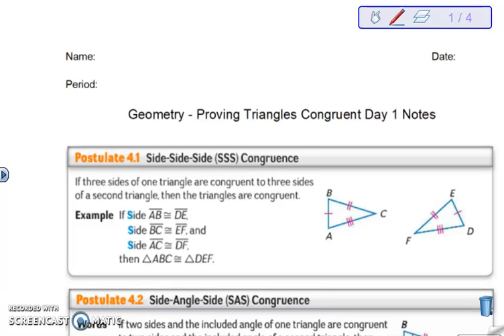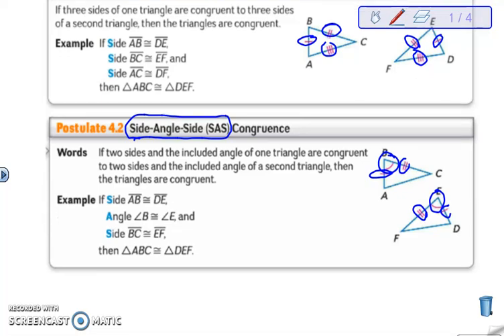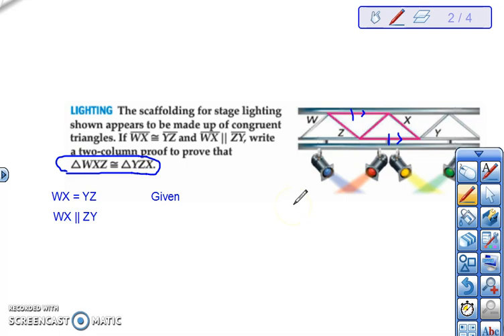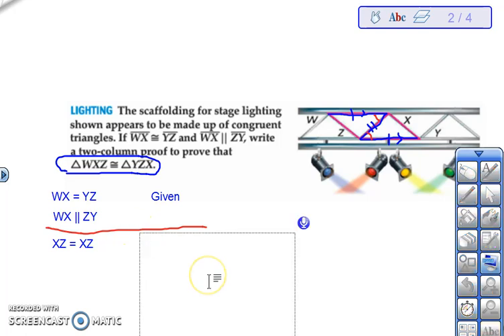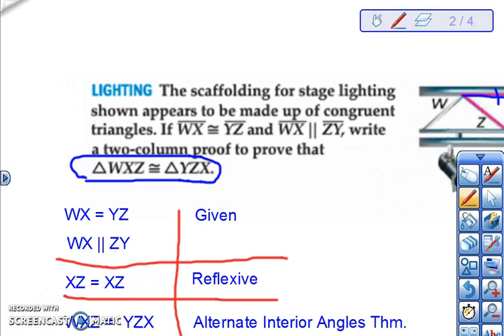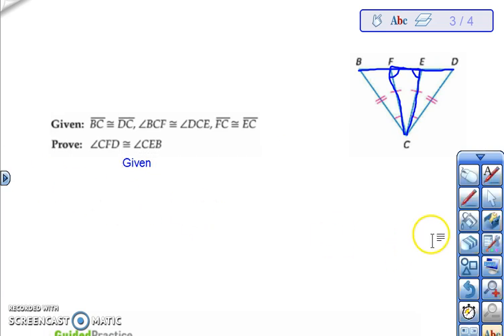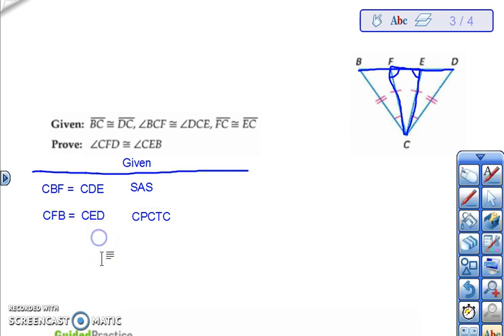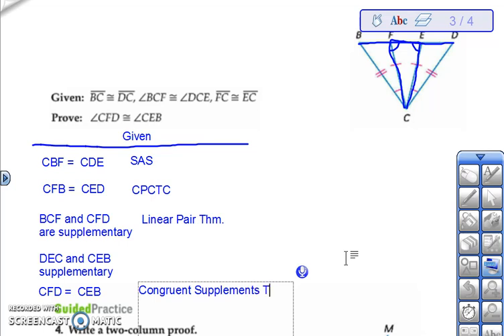Proving Triangles Congruent Day 1